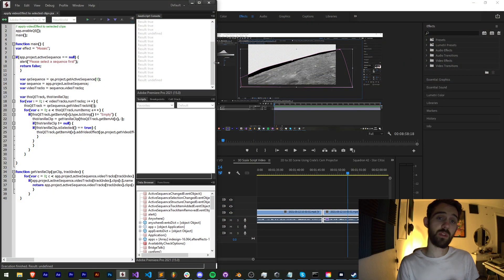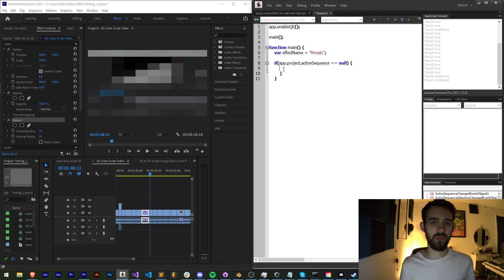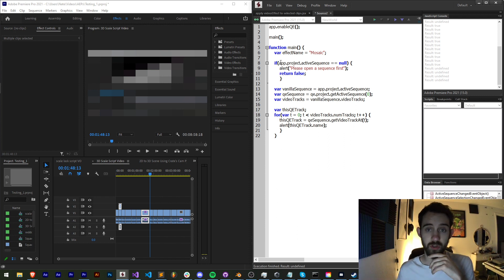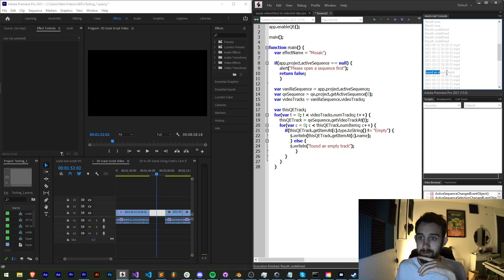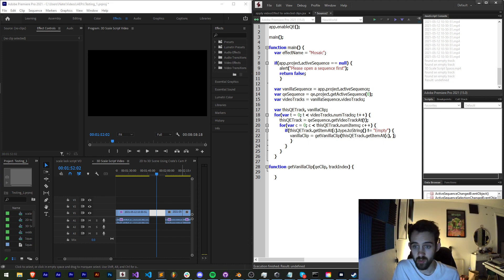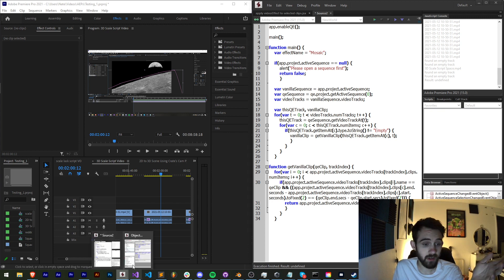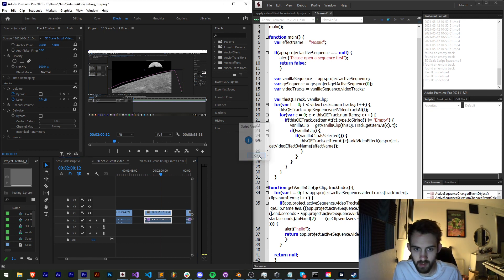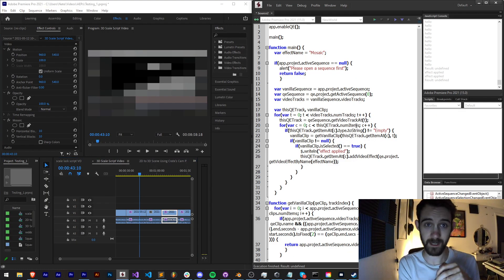Premiere Scripting Tutorial: Apply Video Effect to Selected Clips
Apply premiere video effects to any number of selected clips!

Timestamps:
Introduction- 0:00
Script Setup- 1:19
Loop through tracks and clips- 2:55
Get selected clips- 8:00
Apply video effect- 13:17
Debugging- 14:00
Outro- 17:06

BTC- 3H5VB5RTUs6cNYuuauWd1pzcrUDiE66qsq
ETH/ERC-20- 0x63c70f3d0aB34F2de6afA872f2E1E39B73cBE794